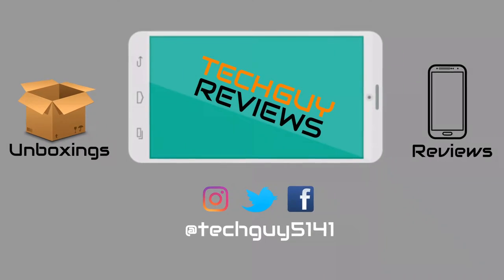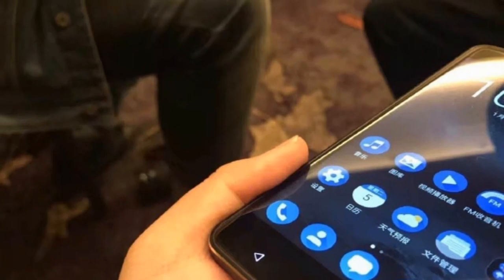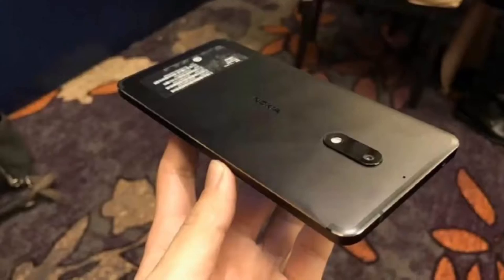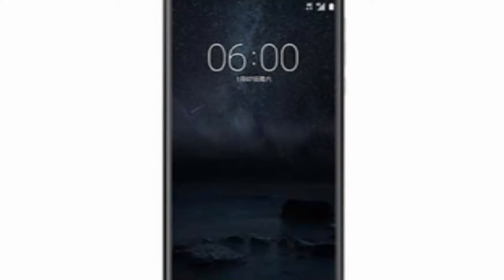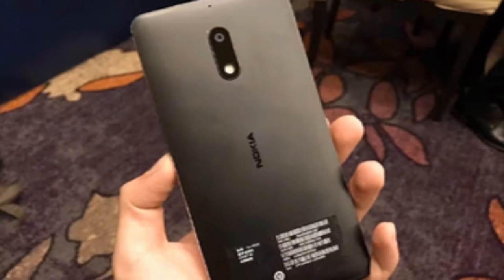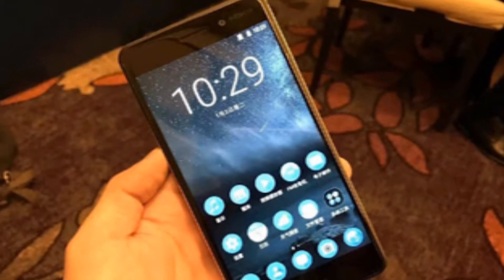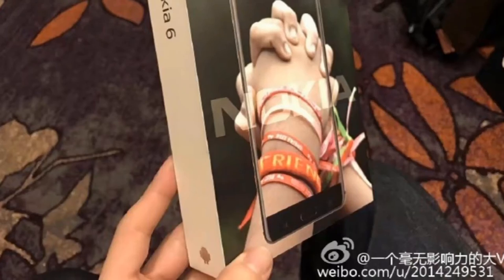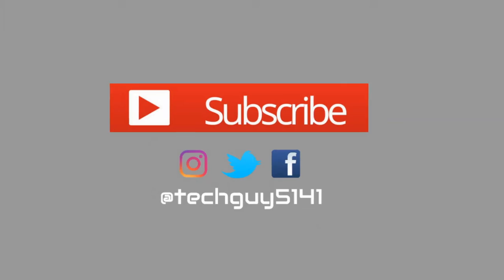Nokia 6 Launched - Everything You Need To Know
Nokia recently launched its entry level handset Nokia 6 which is Nokia's first android phone.
This video include all the info you need to know about it.